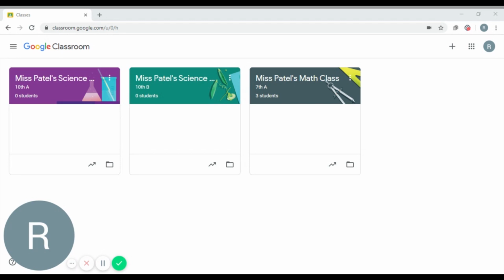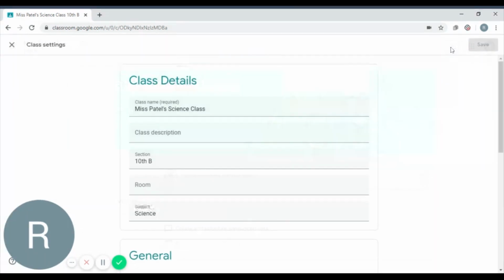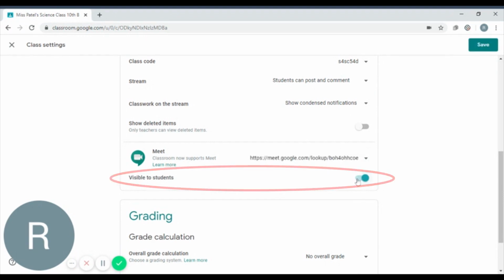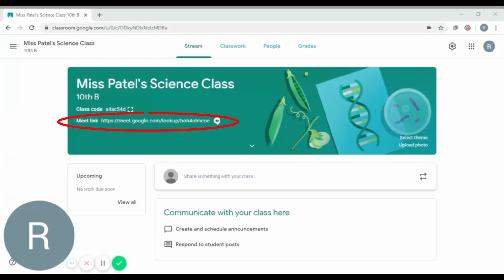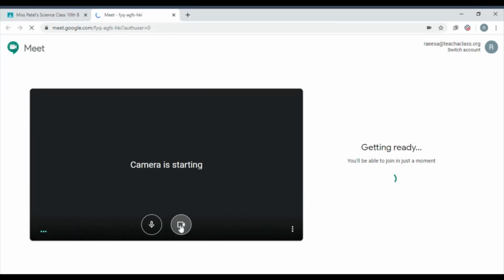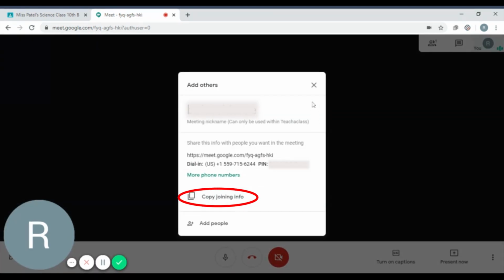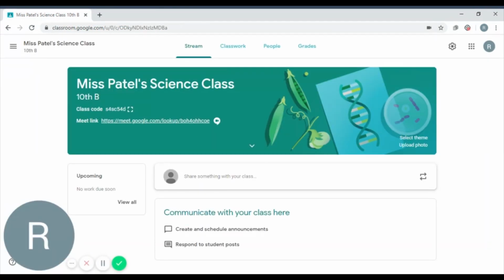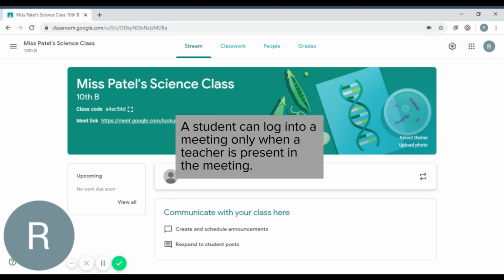Google Meet in Google Classroom | Tutorial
Use Google Classroom for online teaching with the Google Meet feature. Create meetings, ask students to join, and start teaching! Connect with your students easily now using this feature.